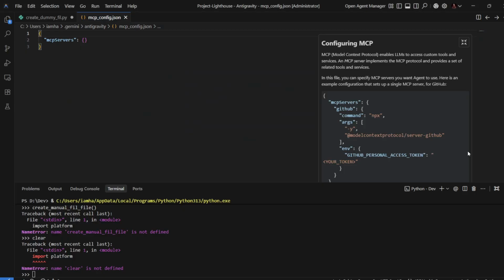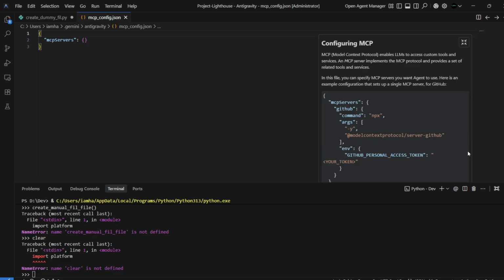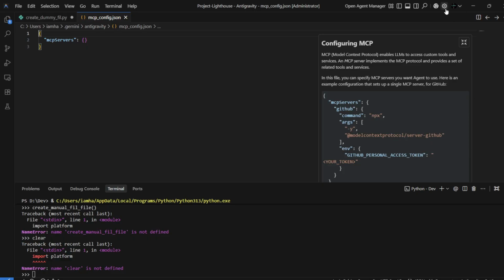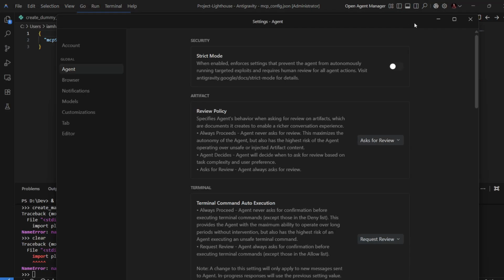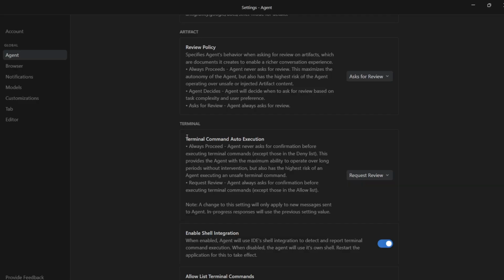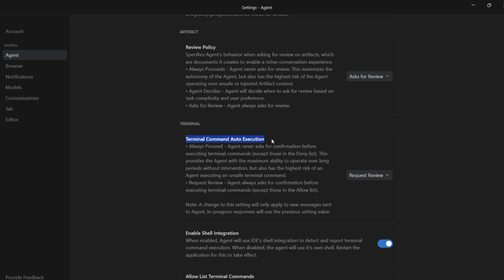How to Change Terminal Command Execution in Google Antigravity: The Security Settings Guide 2026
Welcome back to the channel, developers! Today, we are focusing on one of the most powerful and potentially dangerous features inside the Google Antigravity IDE: Terminal Command Execution. As we hand over more autonomy to AI agents powered by Gemini 3 Pro and Claude, we are essentially giving them the keys to our machine. If an agent has unrestricted access to your terminal, it can run bash scripts, modify system files, and install unverified packages. For anyone specializing in cybersecurity, locking down terminal access is the very first step in securing a development environment. In this massive, full-length 2026 tutorial, I am going to show you exactly how to change your terminal command execution settings so you can code at lightspeed without compromising your system's integrity.

First, we will navigate the Antigravity UI to locate these critical security controls. I will show you how to open the Agent Manager, click into the Advanced Settings, and find the Terminal Execution Policy dropdown. This is the master switch for your AI's command-line access. Antigravity gives you three distinct modes to choose from, and I will break down exactly what each one does so you can make the best choice for your workflow.

The first mode is "Off." In this state, the agent is completely stripped of its ability to automatically run any terminal commands. Every single time it wants to execute a script, run a build, or install a dependency, it will pause and prompt you with a manual "Run" button. The only exception is if you have specifically added a command to the Allow List. If you are deeply focused on security and auditing every single action a machine takes on your local hardware, this Zero Trust approach is exactly where you should keep your IDE.

The second mode is "Auto," which is the default setting for most users. In this mode, the Antigravity agent uses its own reasoning engine to determine if a command is safe. If it is just running a standard linter or executing a basic Python script, it will proceed automatically. But if it tries to do something complex, like modifying a directory or changing network configurations, it will stop and ask for your permission. It is a fantastic balance of speed and safety.

Finally, we cover "Turbo" mode. This setting grants the agent maximum autonomy, allowing it to auto-execute any terminal command instantly, except for those you have explicitly placed on the Deny List. While Turbo mode offers incredible development velocity, it exposes your machine to the highest level of risk. I will show you how to properly configure a robust Deny List if you choose to use this mode, blocking destructive commands like removing directories or resetting git branches.

We will also address a known bug in the 2026 Antigravity builds where Turbo mode sometimes still prompts for approval even when it shouldn't. I will walk you through a quick workaround using the Allow List wildcard settings to force the auto-execution pipeline to respect your choices, ensuring your agents can run completely hands-off when you need them to.

By the end of this tutorial, you will have a rock-solid understanding of how to manage your Antigravity terminal execution policies, keeping your workspace fast, efficient, and heavily secured against accidental or malicious command execution.